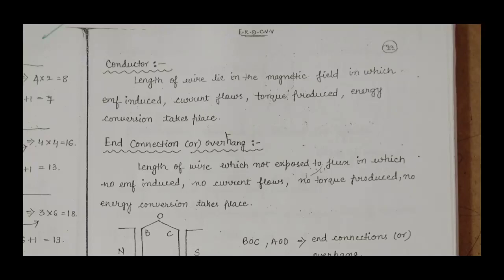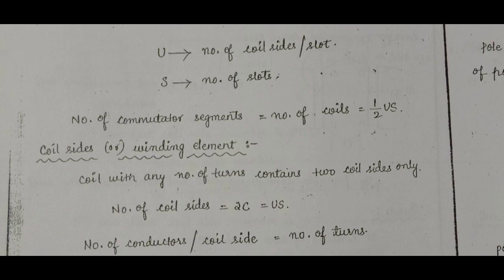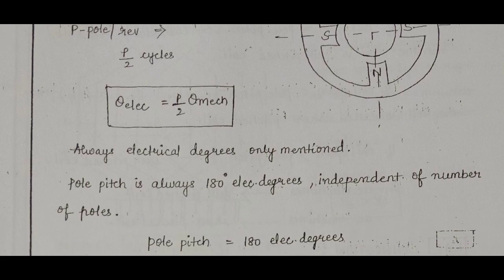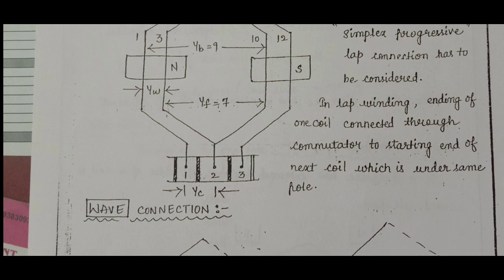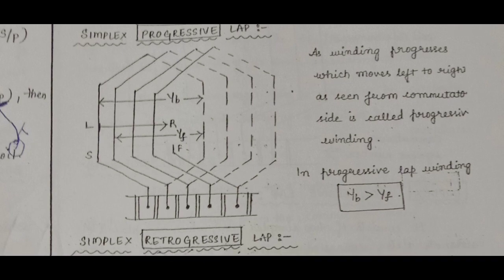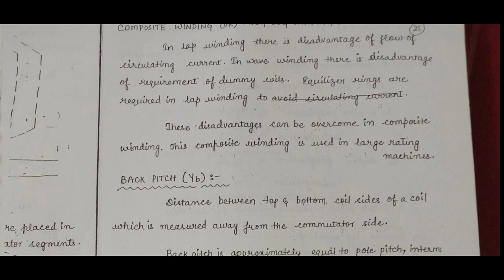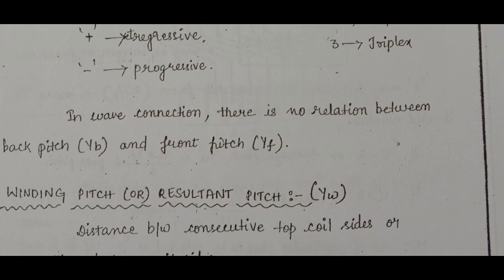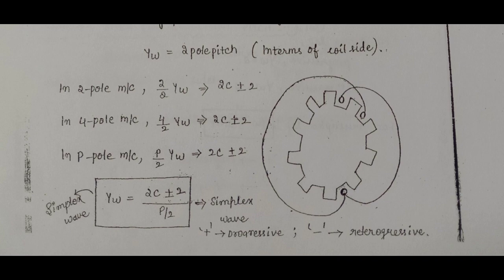dc machines 6